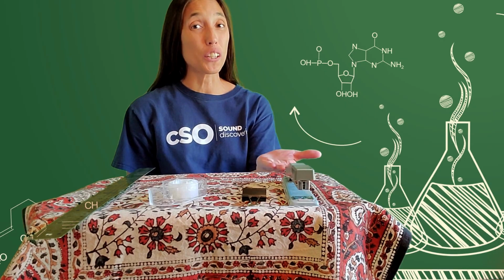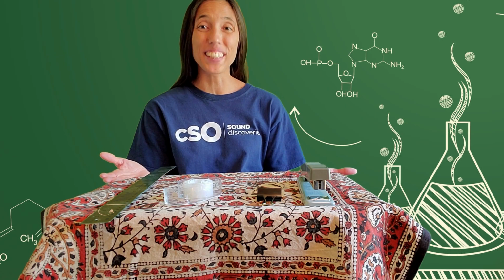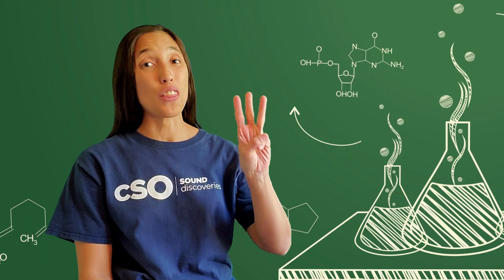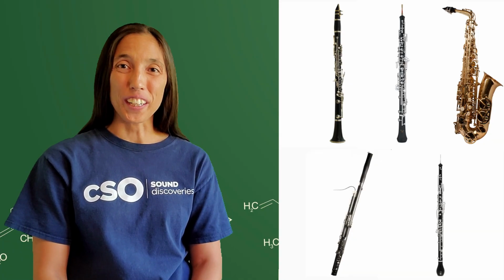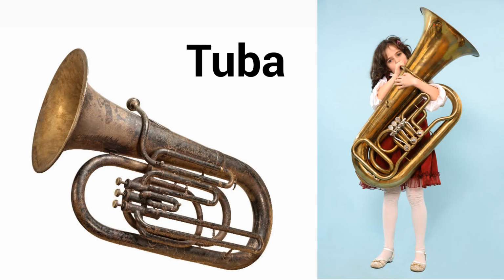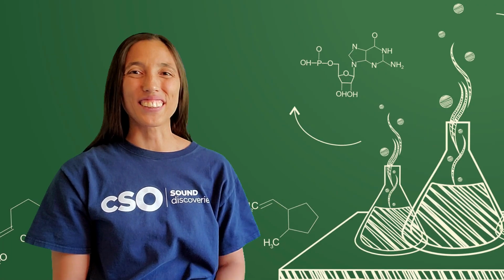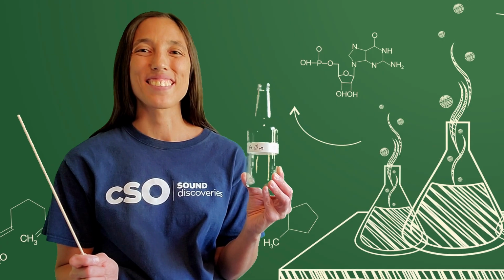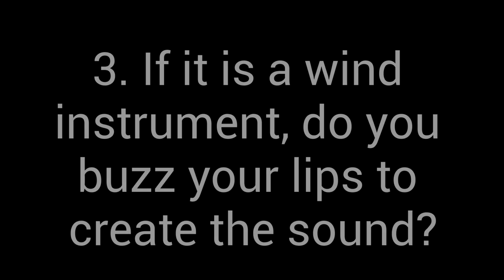Instrument Classification - Science and Music Lesson 5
Learn how various musical instruments are classified into families and explore the similarities and differences among them!

Video 5 in the Science and Music Series